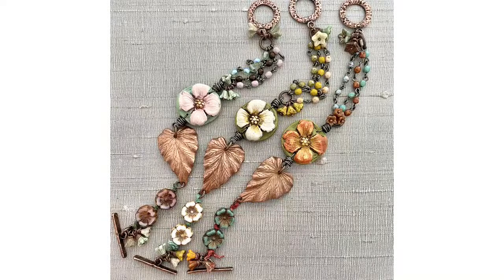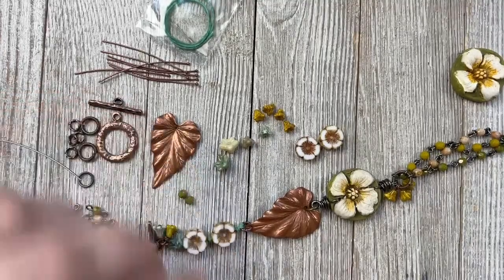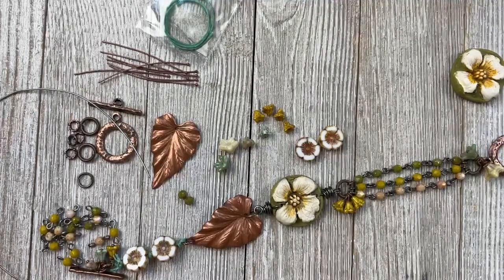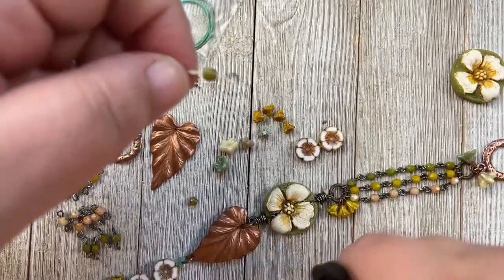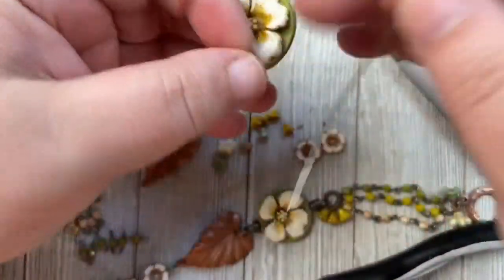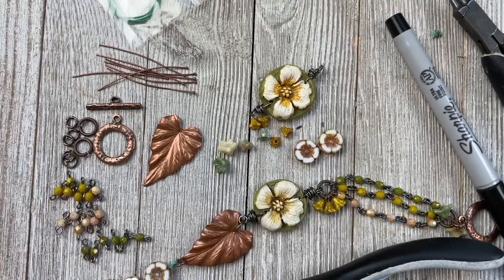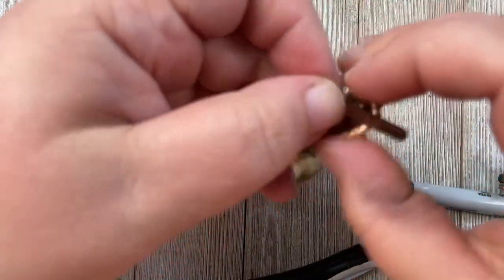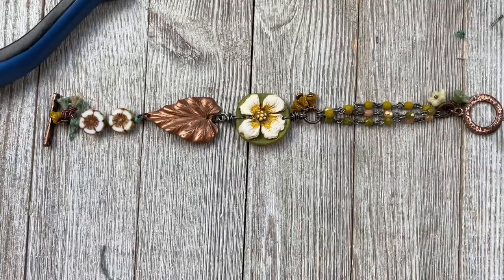Bead Table Wednesday - Floral Tapestry Bracelet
Join Heather for a garden inspired project during our monthly create-along!